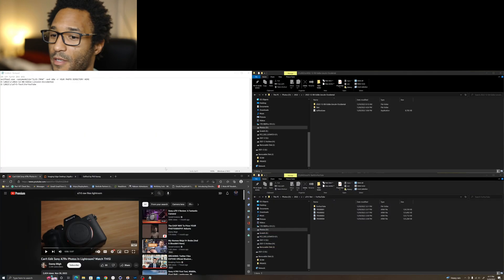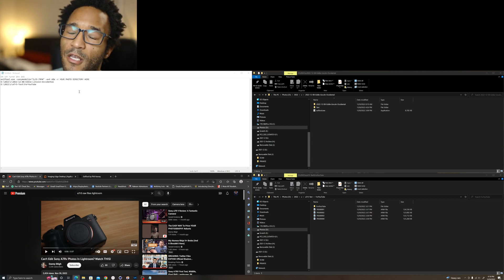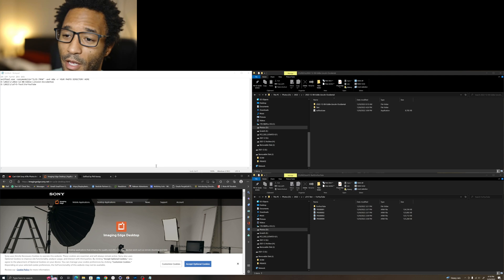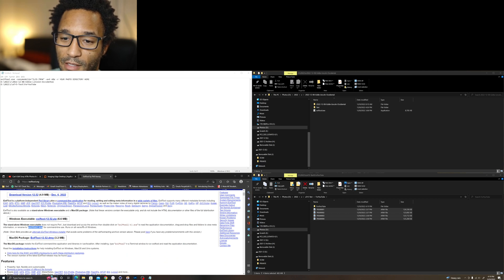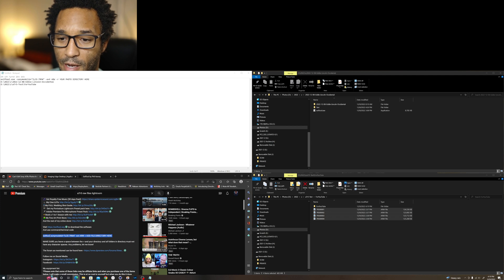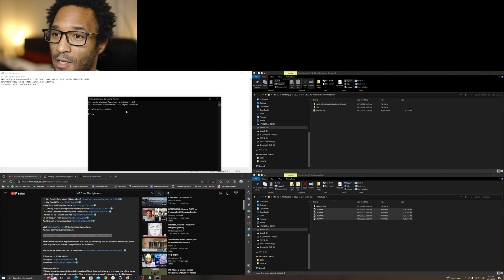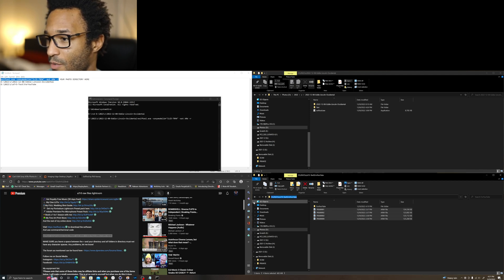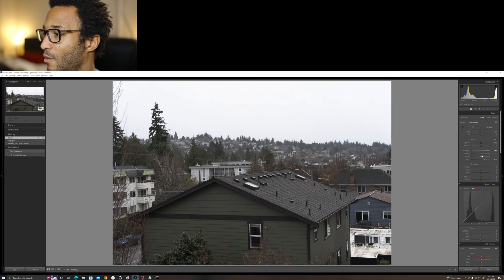Open Sony Alpha A7RV A7R5 RAW images in Lightroom for WINDOWS users 2022 Dec 9th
exiftool.exe -sonymodelid="ILCE-7RM4" -ext ARW -r ADD YOUR DIRECTORY HERE